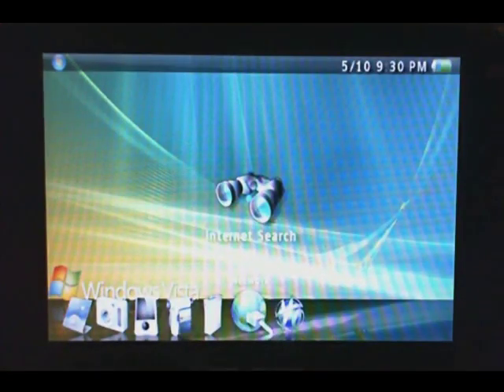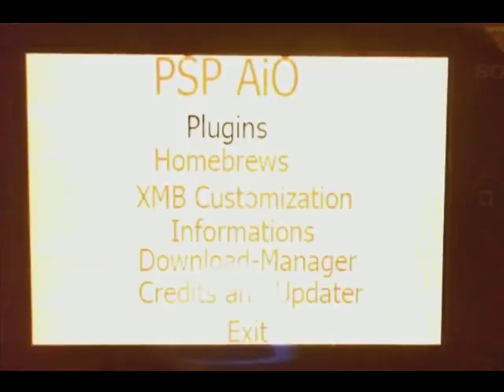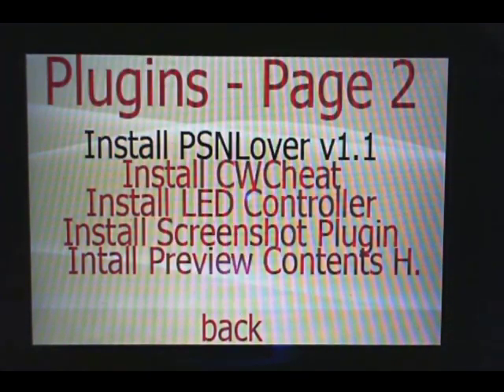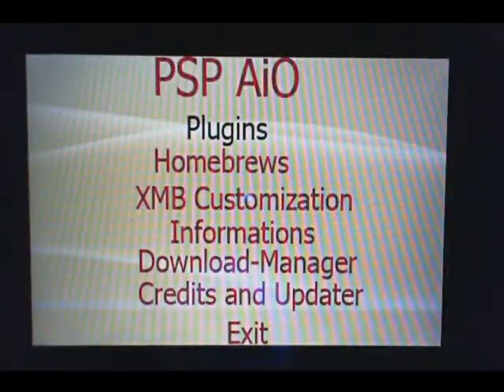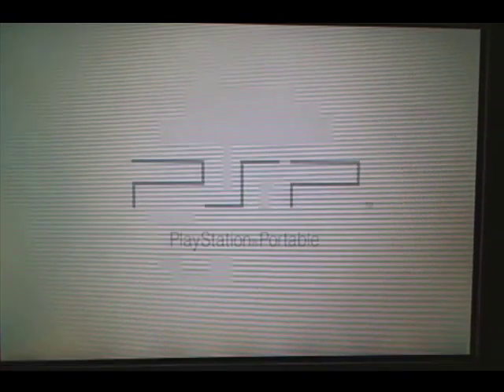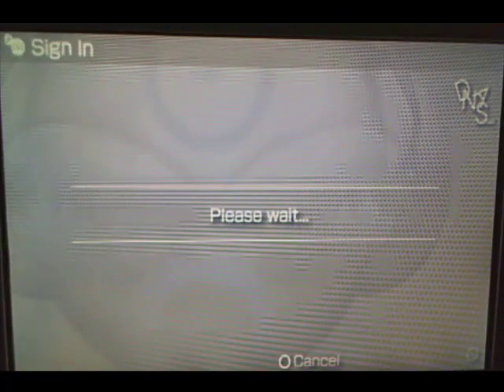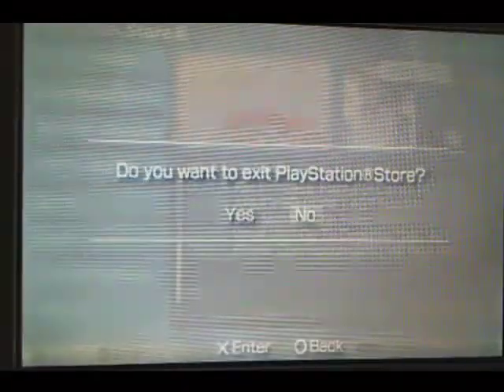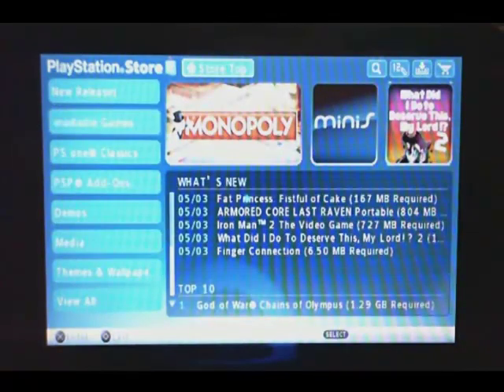[ PSP 3000 ] hack Tutorial How to get ANY cfw GEN or M33 PSP on PSN Store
update psn has been patched, psnlover does not work anymore.

here i show you how to get ANY cfw psp onto the ps store.

to install the homebrew app,
-download and extract the file with winrar
-place file into PSP/GAME folder
-exit USB
-open app and install plugin as shown in video
- once the plugin is installed go and test it out.